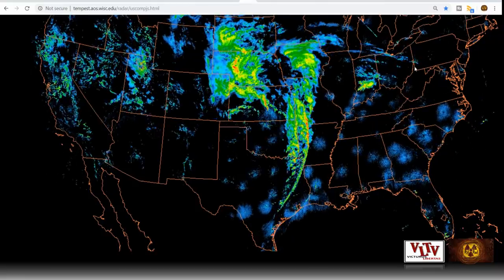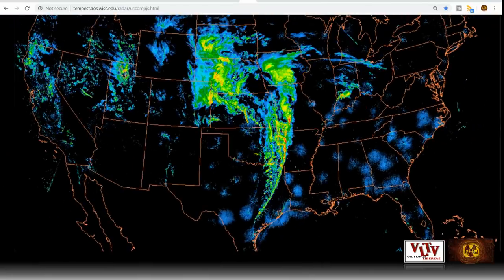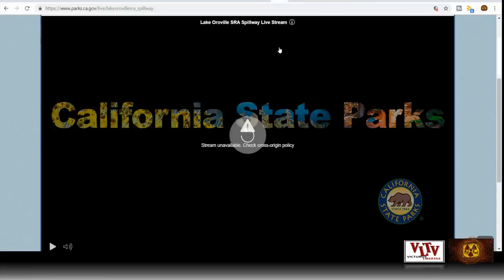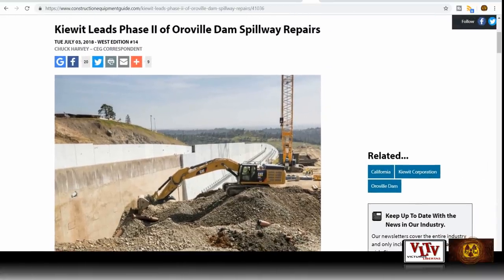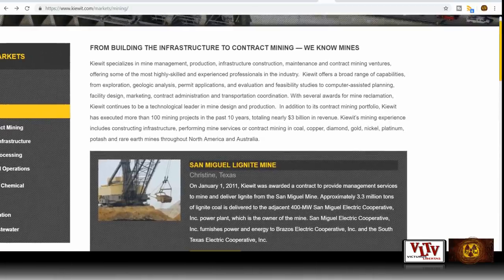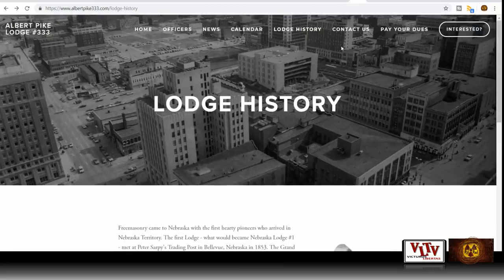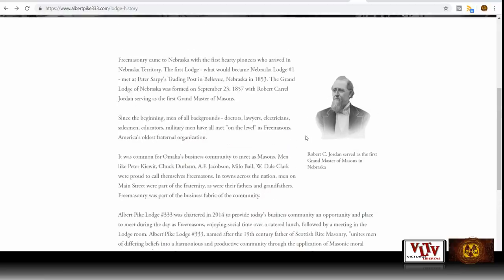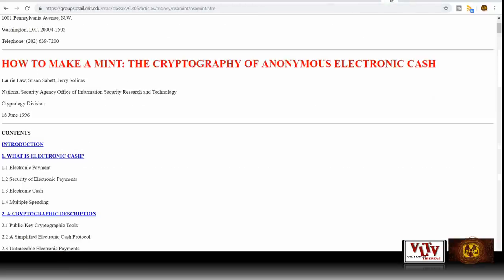Oroville Dam Update - Gold, Freemasons. FEMA, 333 - What's Going On In Phoenix & More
Don't Miss This One - Some interesting findings

Back2Eden Colloidal Silver

Our Story – In March 2018, YouTube Terminated our main channel without cause giving us 3 strikes within 24 hours.

We had no recourse to dispute the violations which were based on 3 videos from 2016. They stated we violated Community Guidelines by bullying and harassing. You can watch those 3 videos here on BitChute

The Outcome - We lost 70,000 Subscribers, 1,100 videos and approximately $2000 per month in ad revenue that day.
After months of appeals, while other channels were being reinstated, ours never was and is still  terminated till this day. So, we started rebuilding from scratch and worked our back up channel VLTV.

We were growing very quickly however, when we were just shy of 30,000 subscribers, they started unsubbing folks and shadow-banning the entire channel (not just specific videos).

We now barely make $100 per month on ad revenue and reach a very small audience so decided to start  up a 3rd channel (RidRad) as it appears VLTVs days are numbered.

Angie and I work very hard across several platforms, conducting interviews and providing daily reports. Our compensation for our effort is quite negligible. We would love to serve people full time but we are not independently wealthy so we do need to generate an income.

We are not looking to get rich --- We just want to continue doing what we love and position ourselves to be able to pay our bills and prepare for retirement.

Additionally, we have started supporting our subscribers and  guests through tithing on what little income we are currently generating.

Bottom line is – We love what we  do. Our desire is to continue searching for truth and serving our brothers and sisters in whatever capacity we are able.  God Willing.

Support us and Yourself at the same time (Our Favorite Method )

Please visit our Healthy Place Botanical Site for Essential Oils, Hemp, CBD Products and much more

We have also started selling high quality Colloidal Silver at very competitive pricing.

Lastly, we are working on a lot of new projects concerning EMF awareness and protection. We will soon be offering classes and EMF shielding products.

We are excited about this new venture.

Bottom line folks is that we are struggling through this horrible censorship. It is impacting our ability to make a living doing what we love.

BUT  WE will NOT give up. We know that ultimately, GOD our Father is in control. So, we remain patient, humble and obedient to our Creator and to His will as we press on.

Thank you all for your continued  prayers and support.

With Love to all of you, our Brothers and Sisters in Christ,
Jim & Angie